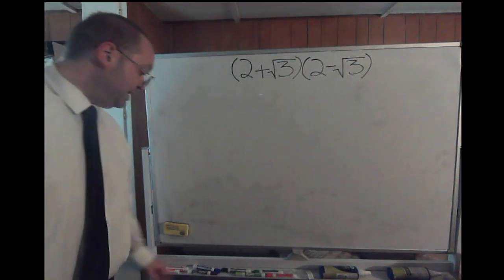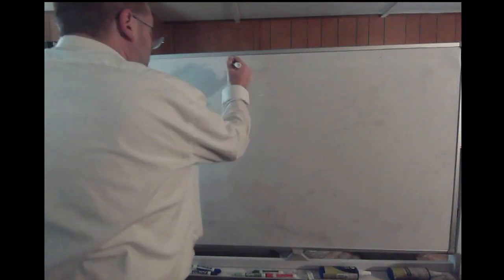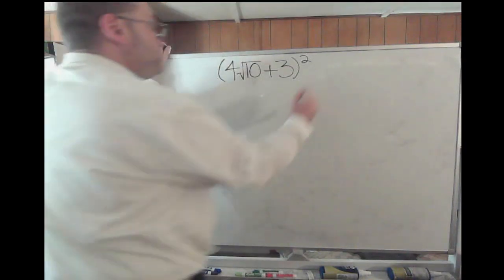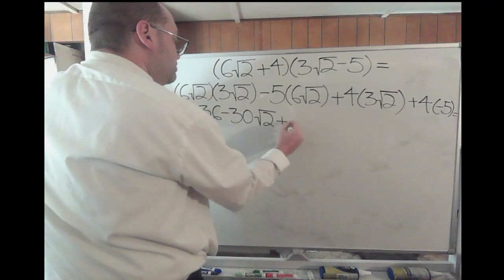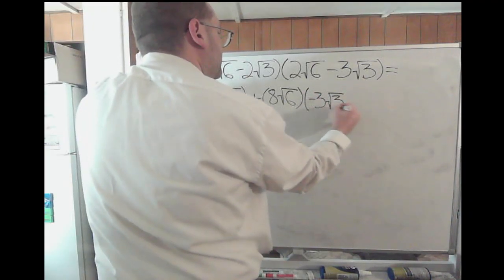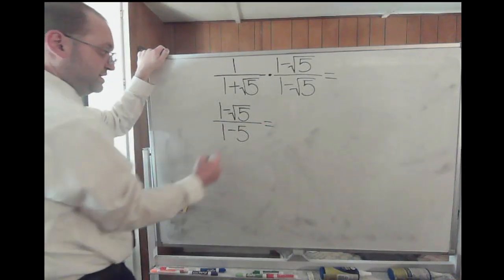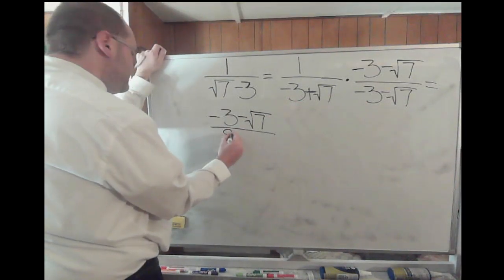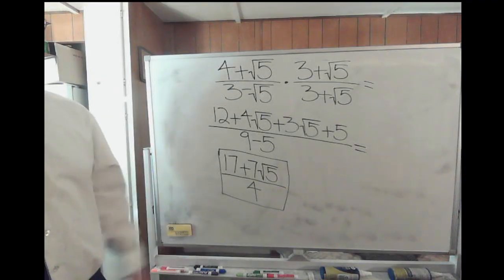Multiplication of Binomials Containing Radicals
Using the FOIL, Difference of 2 squares, and raising a binomial to the 2nd power method to find the solution to these problems.  Rationalizing denominators by multiplying by the conjugate of the denominator.

Authors: Brown, Doliciani, Sorgenfrey, Cole